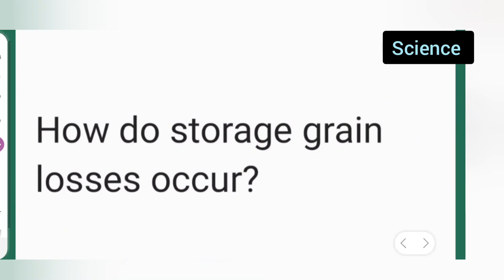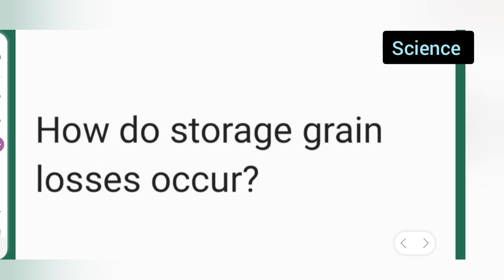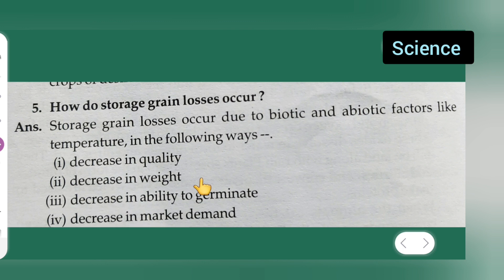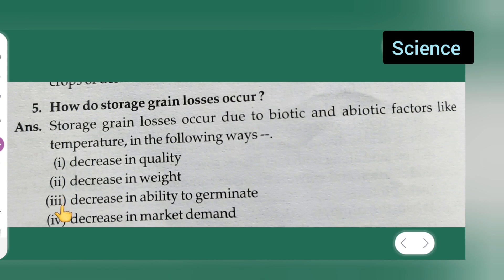how do storage grain losses occur ? | class 9th science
how do storage grain losses occur ?